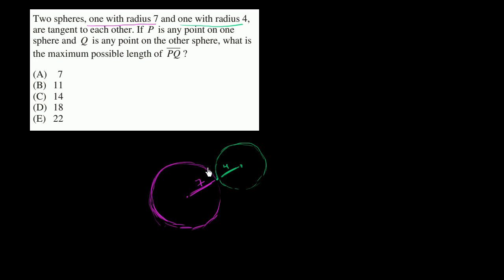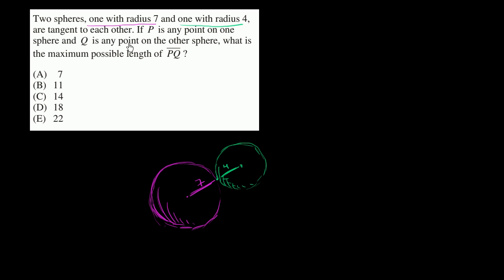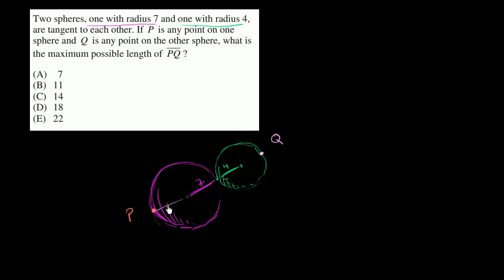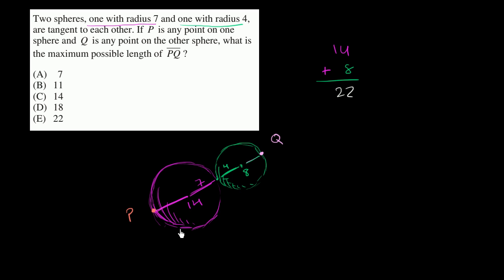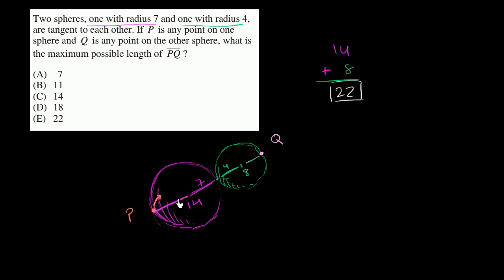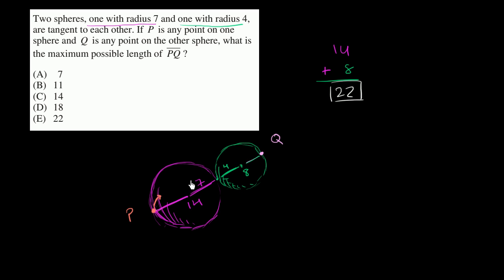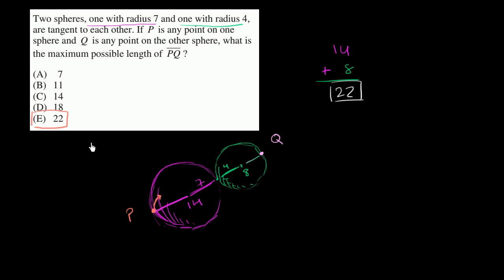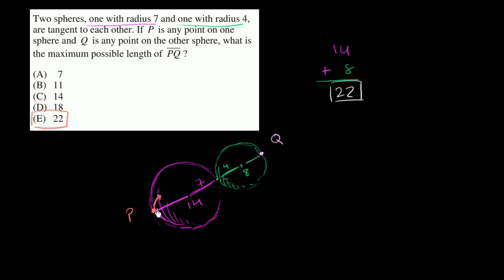7 Maximum distance on two spheres